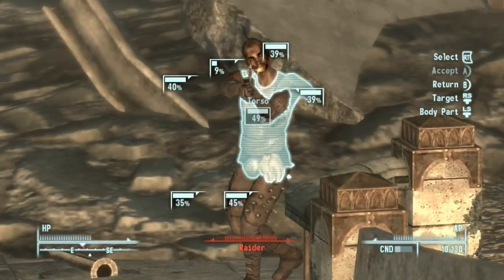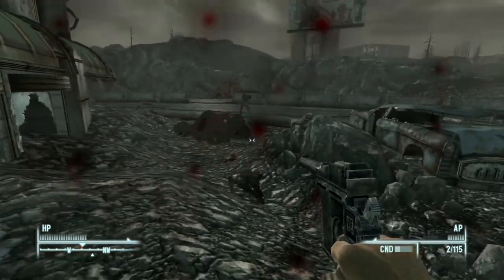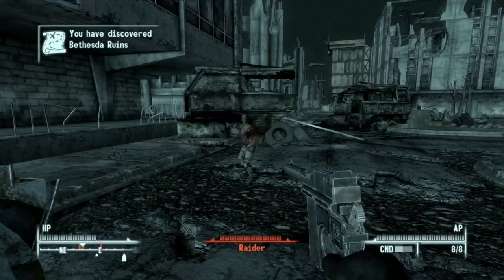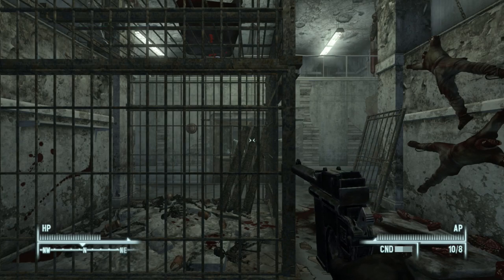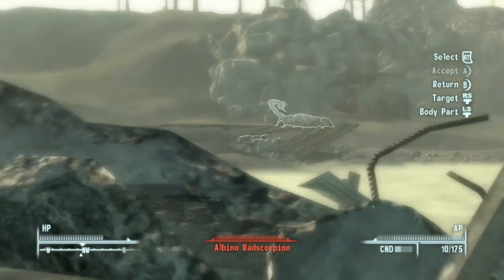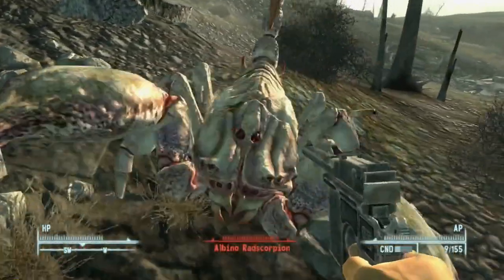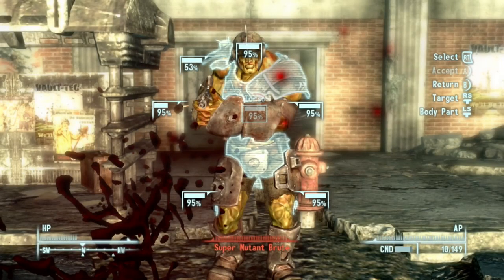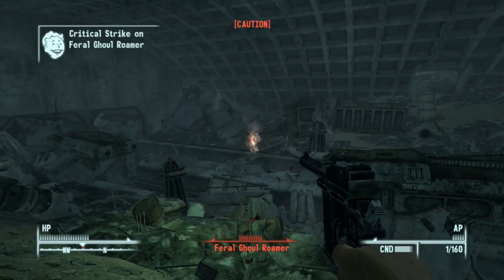Wasteland Weaponistics Ep15 S3 - Mauser C96 Broomhandle . Fallout lore